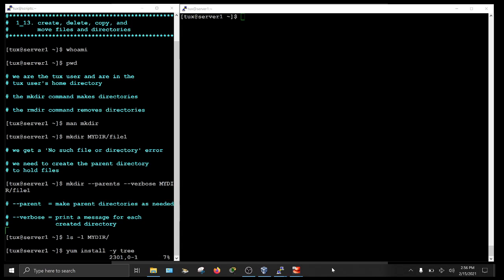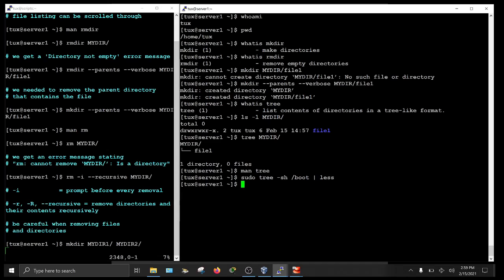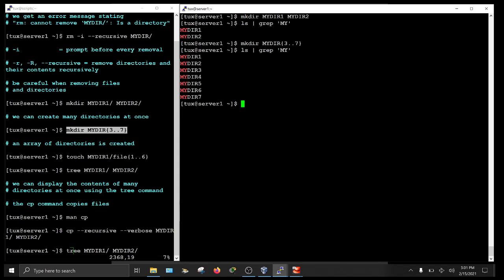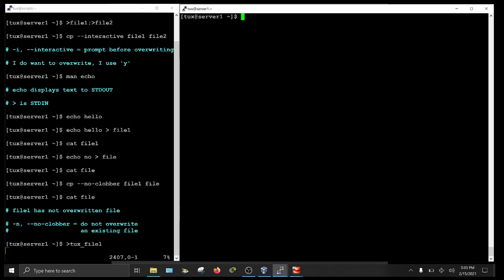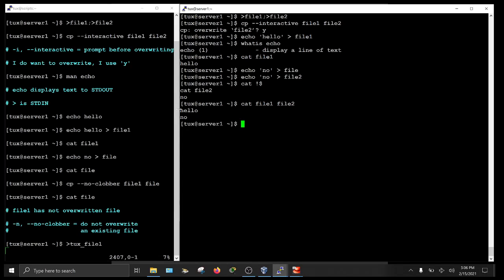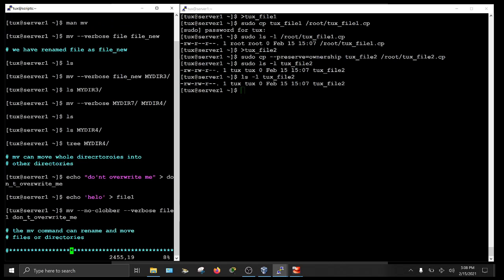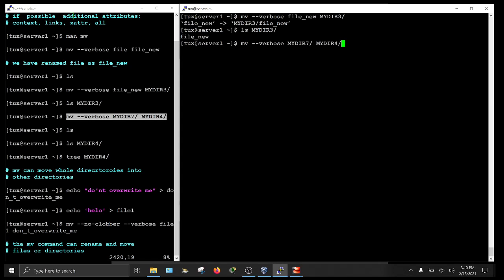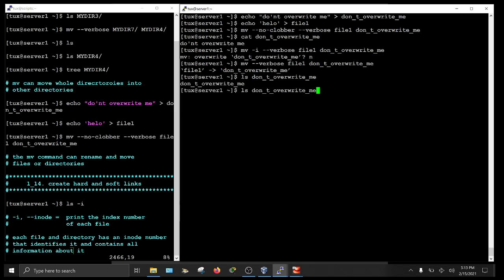Linux 1_13 create, delete, copy, and move files and directories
creating, deleting, copying, and moving files and directories